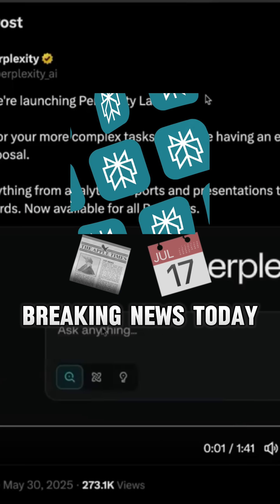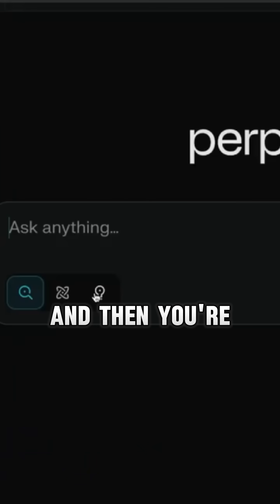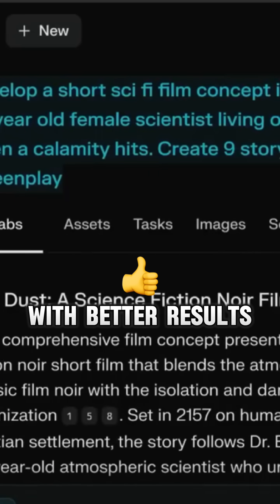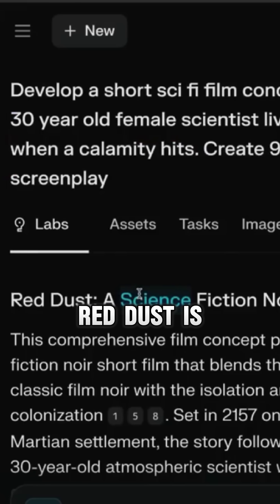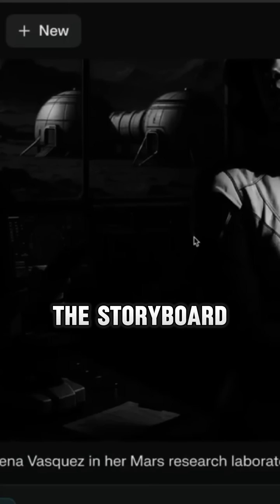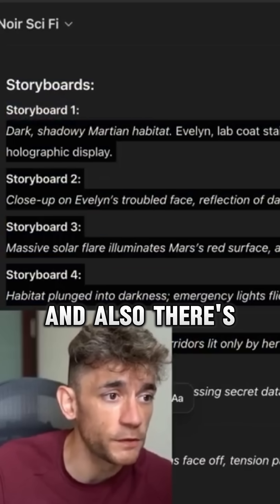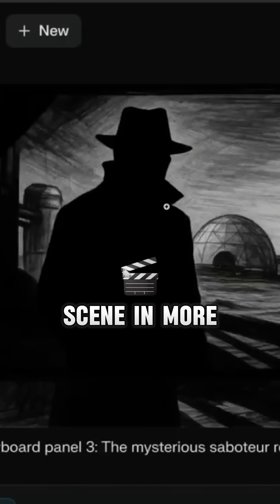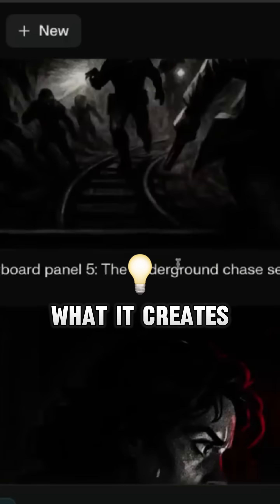NEW Perplexity Labs Update is INSANE!